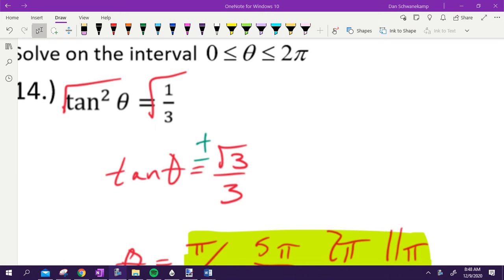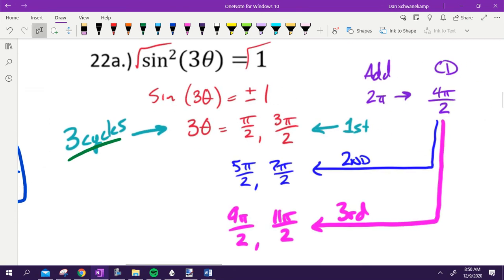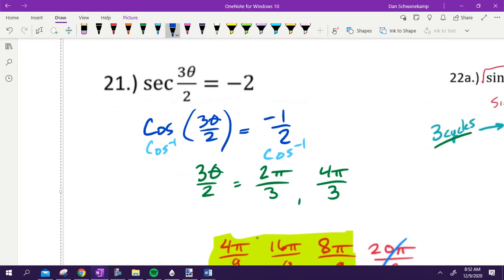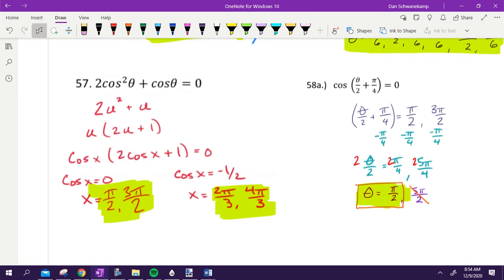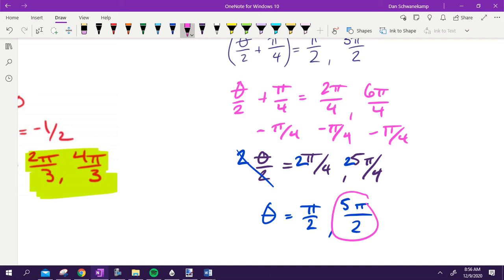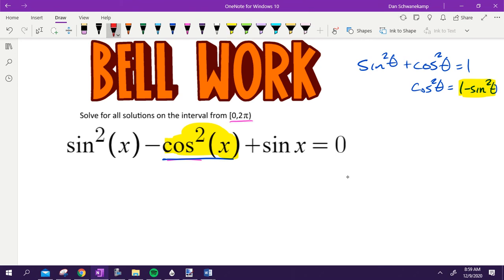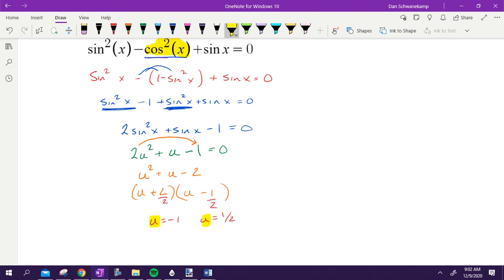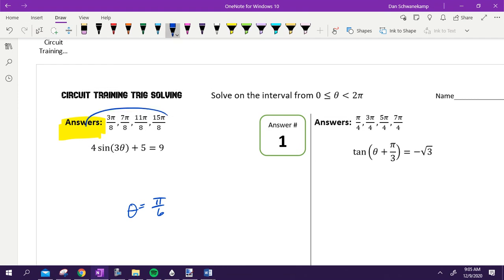Trig Equation Solving Day 4 Review